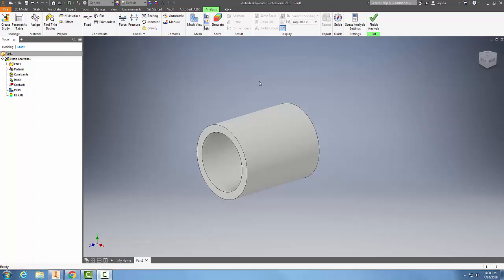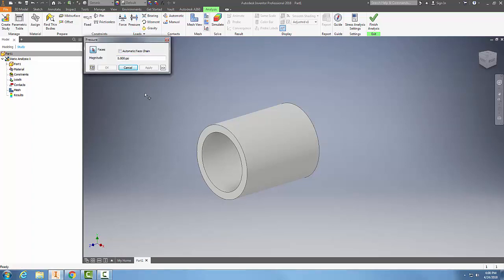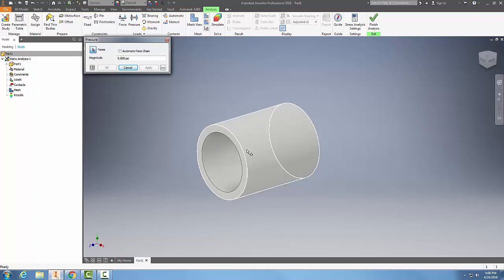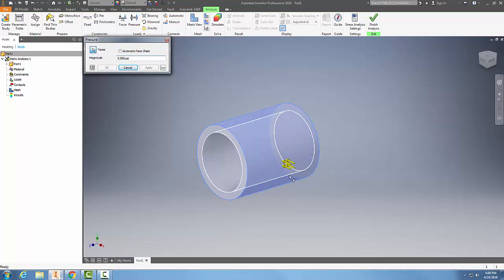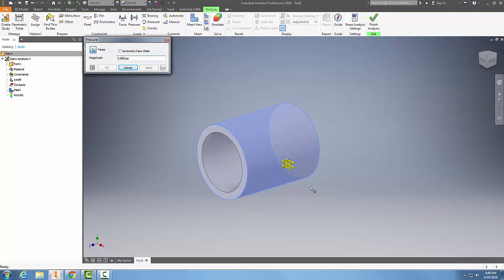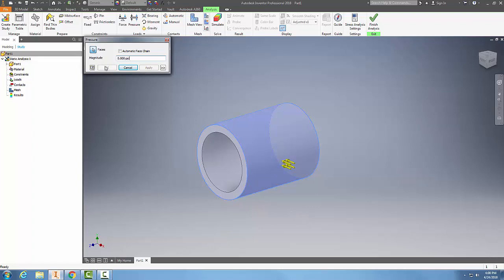15-11 Pressure Loads